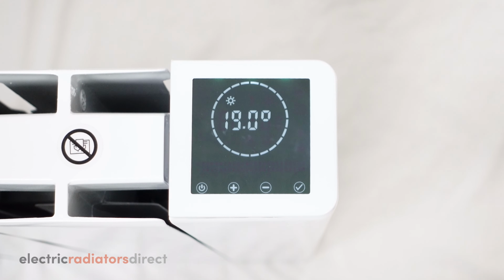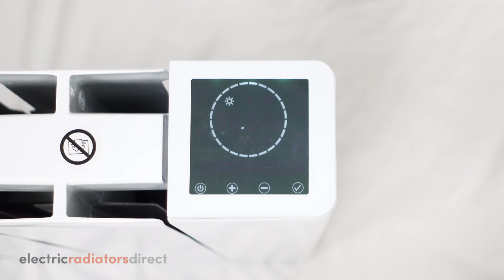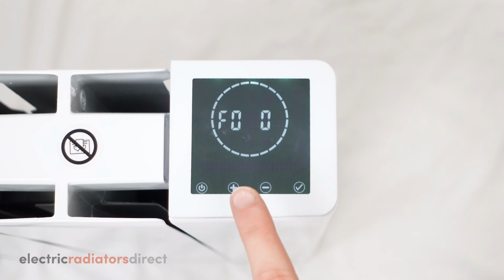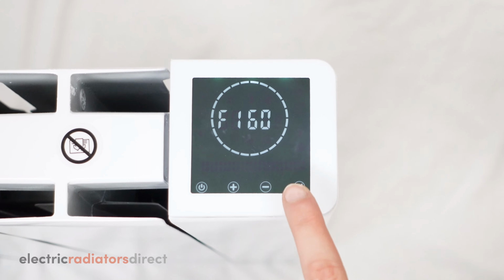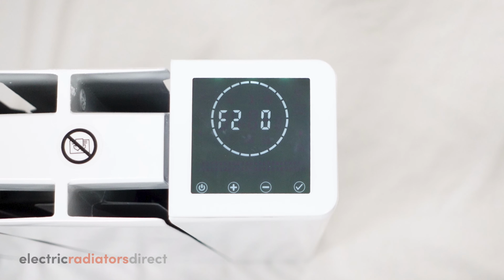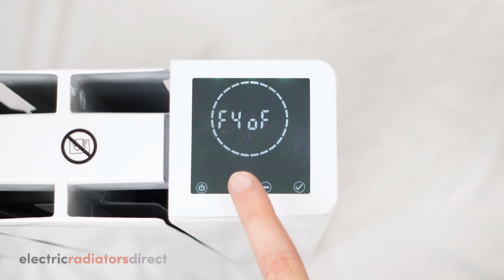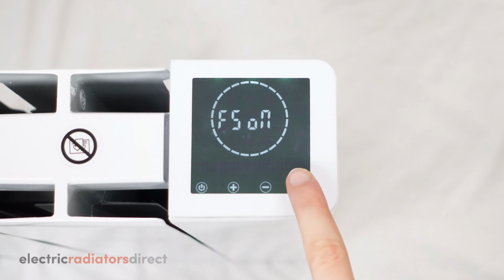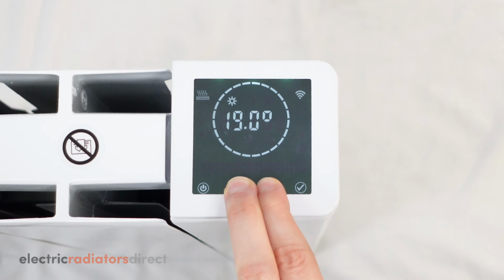Ecostrad iQ Ceramic - Advanced Settings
Welcome to this Electric Radiators Direct video guide. Today, we’re looking at the advanced settings on the Ecostrad iQ Ceramic.